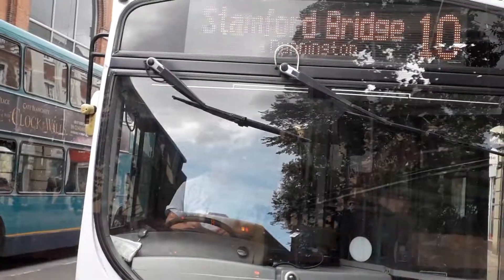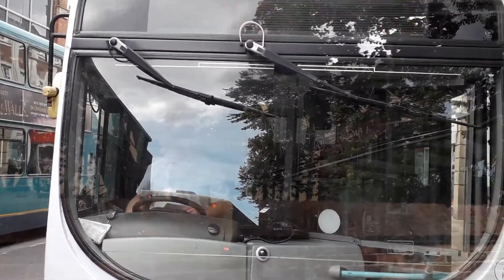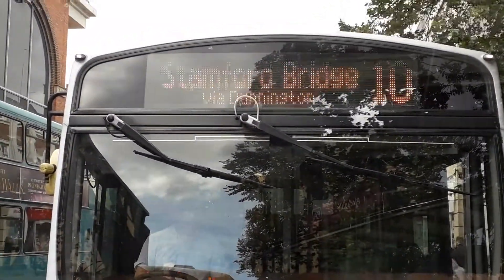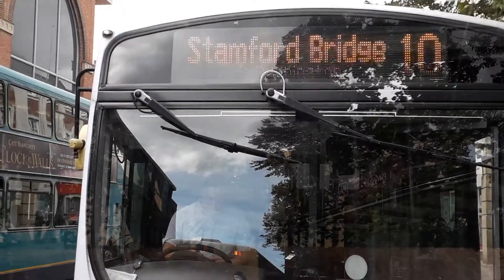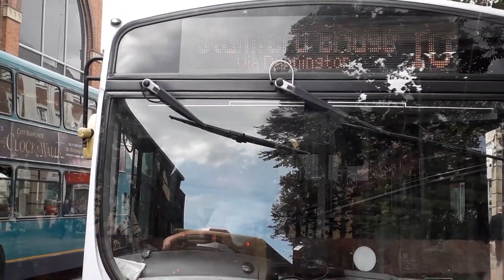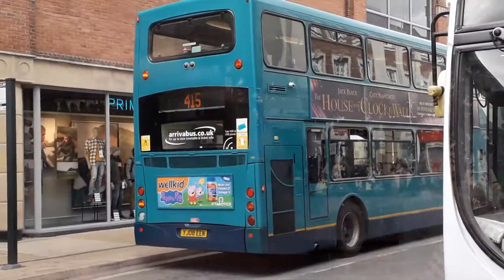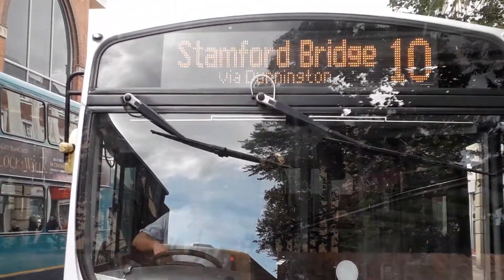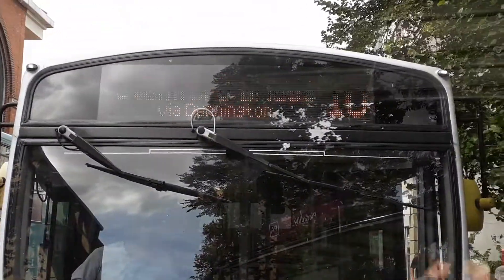bus to Stamford Bridge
OK techies: will someone explain to us why the bus numbers are flashing away like that.  They didn't in actual actuality, like.  Taken on Wednesday 12 September, 2018.